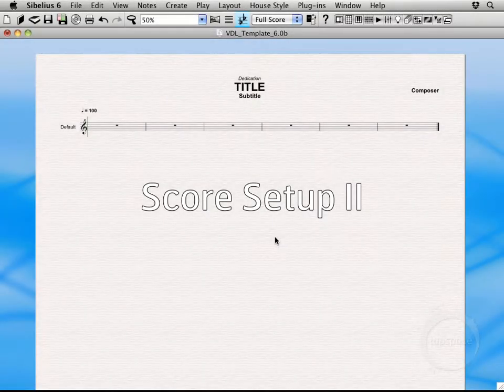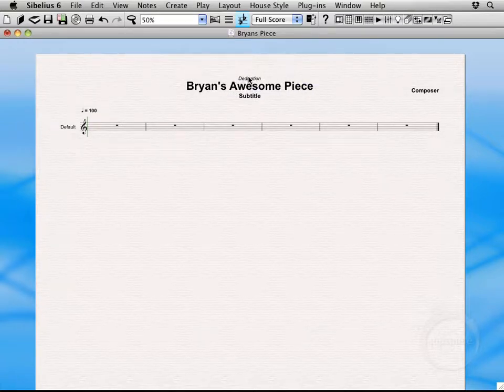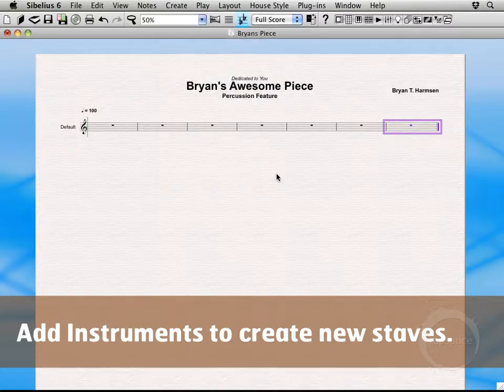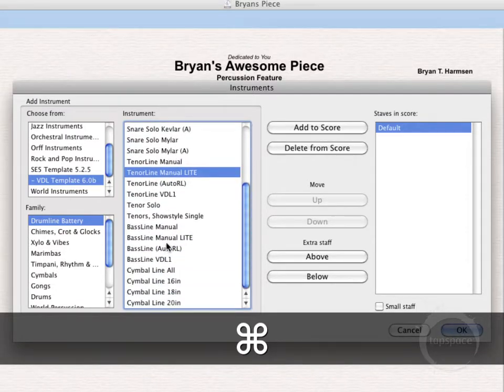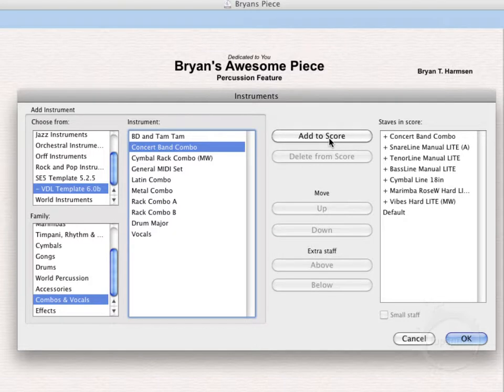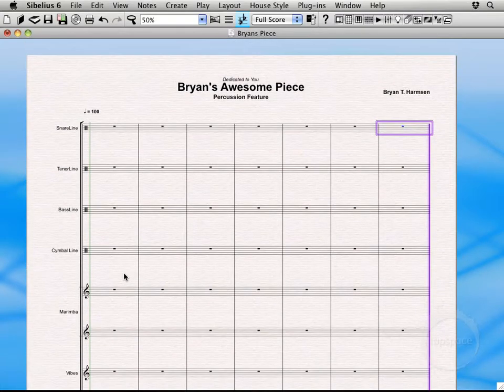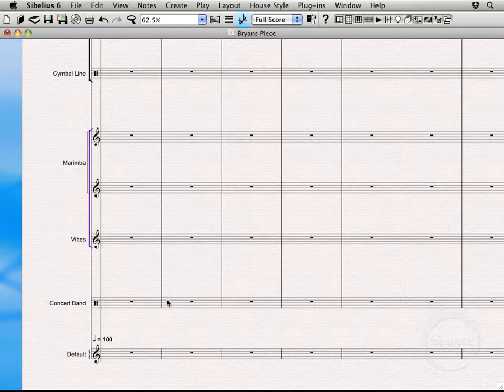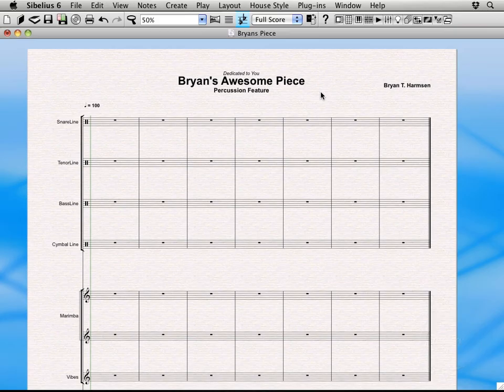Sibelius Lesson 5: Score Setup 2 (Virtual Drumline Demystified with Bryan Harmsen)